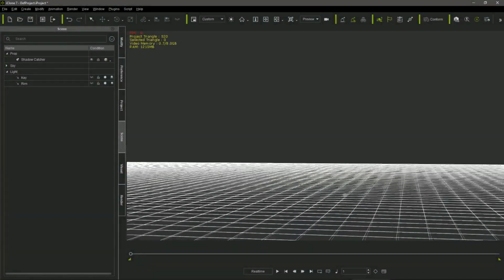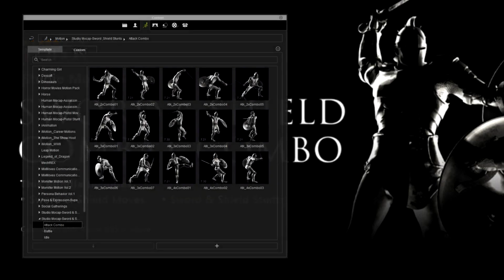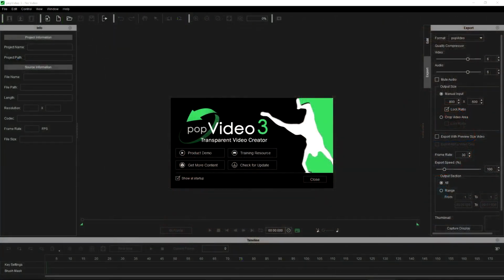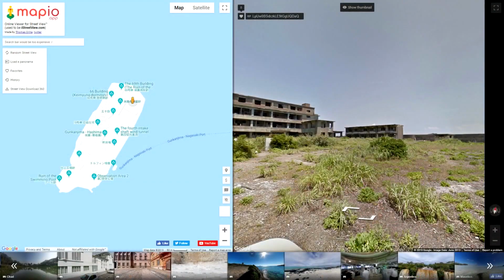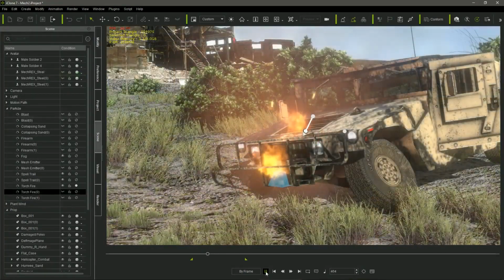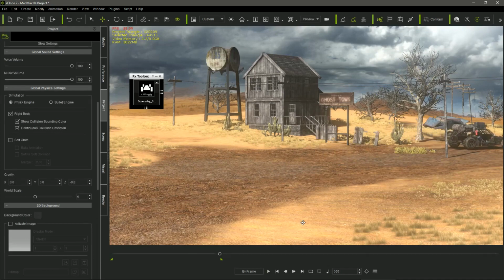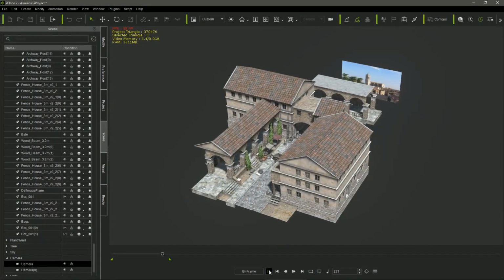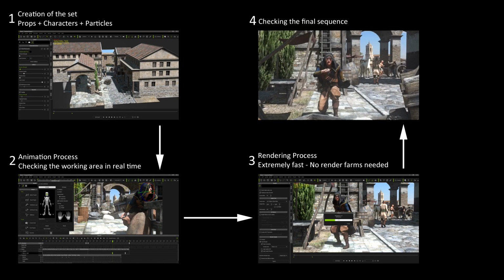Master Class - Speed up Action Sequence Creation in Animation - by Adolf Navarro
Read full tutorial article "Speed Up Action Sequence Creation in Animation"

Welcome to the MASTER CLASS by PRO studio artist - Adolf Navarro. In this video, he teaches us how one single person can create powerful action sequences in a short period of time, using iClone, Character Creator and assets from the Reallusion Content Store.

The main advantage of Reallusion software and content is that everything is easy to learn and easier to use; making the animation process very intuitive, while delivering good final results that can be touched up with just a few filters during video editing. Best of all is that almost no post-production or composites are needed.

01:37 How Transparent Videos Help to Manage Crowded Combat scenes
06:48 How to Create a Complete 360º Environment using StreetView Images
11:20 How iClone’s Interactive Vehicles Facilitate the Car Action Scenes
15:29 Using Physics and Linking Motion Clips
16:50 The Advantage of Working in Real-time
17:30 Giving Cinematic Aspect to the Videos with Just a Few Clicks